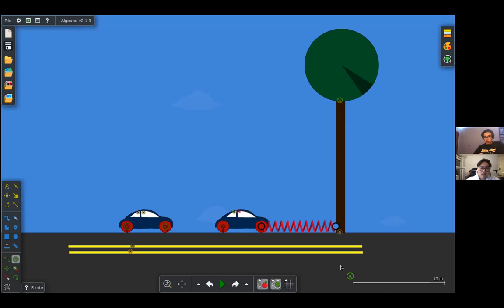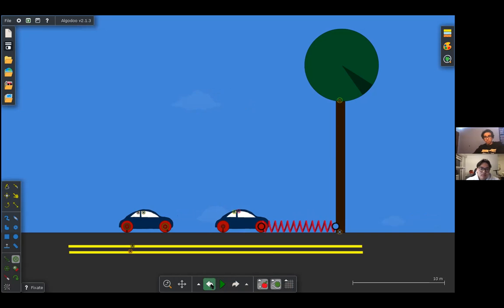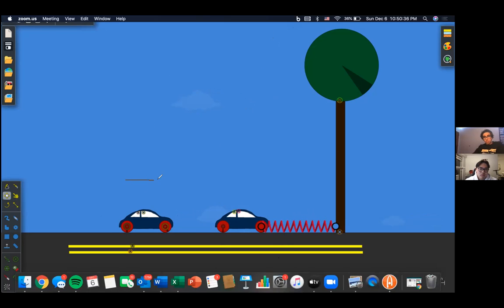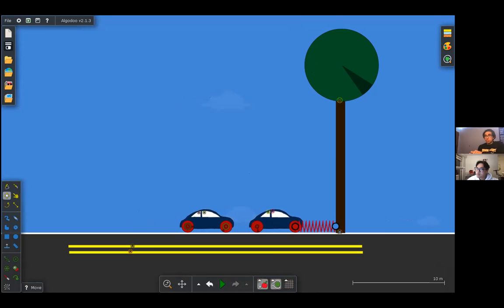Kyrillos Ayoub, Alan Chen, Washington University in St. Louis Physics 191 Lab Algodoo Project F2020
Algodoo Project from Kyrillos Ayoub, and Alan Chen.